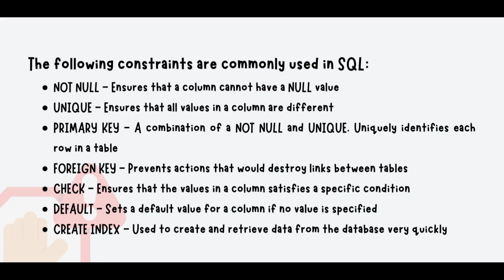Learn SQL Queries (DDL Part 2)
Want to understand SQL Constraints easily? In this video, we’ll cover all the major constraints that help maintain data accuracy and integrity in your database:

- NOT NULL – prevent empty values
- UNIQUE – ensure data uniqueness
- PRIMARY KEY – uniquely identify each row
- FOREIGN KEY – enforce table relationships
- CHECK – restrict values with conditions
- DEFAULT – assign automatic default values

You’ll also learn how to:
- Add constraints to existing tables (ALTER TABLE)
- Drop constraints (DROP CONSTRAINT)
- Review a complete summary table of all SQL constraints

This video is perfect for both beginners and professionals looking to strengthen their SQL fundamentals.